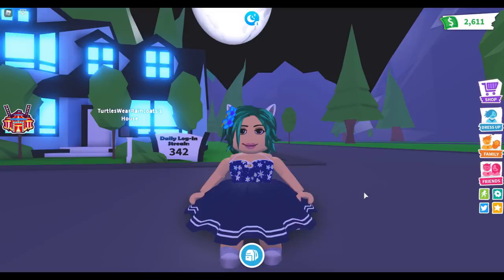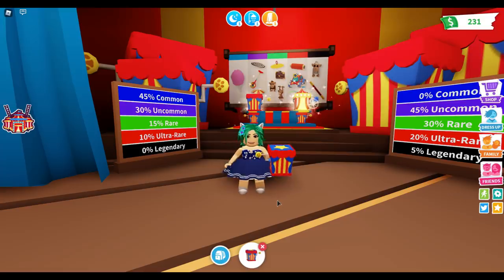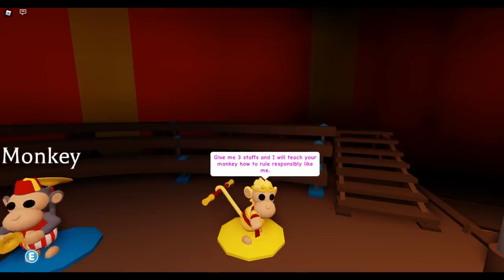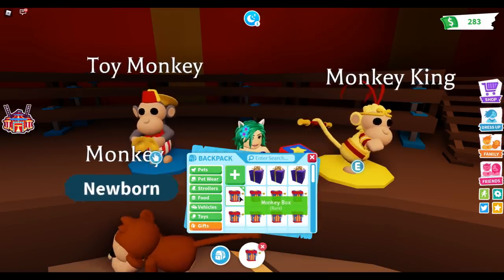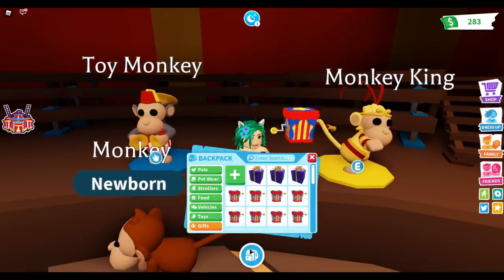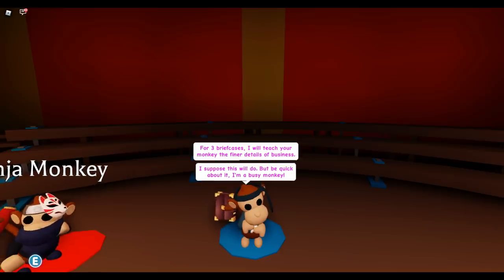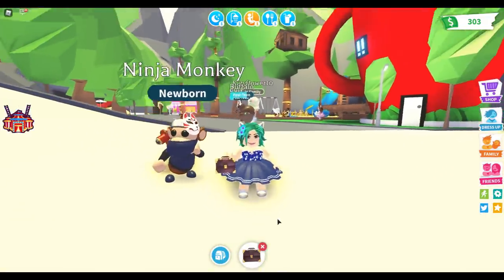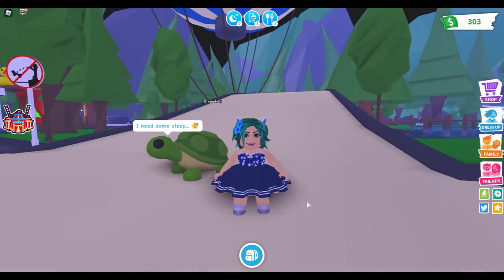WE HAVE MONKEYS!!! (Roblox Adopt Me)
Today I play Adopt Me and check out the new monkey update.  I purchase 44 monkey boxes, but what monkeys will I get?